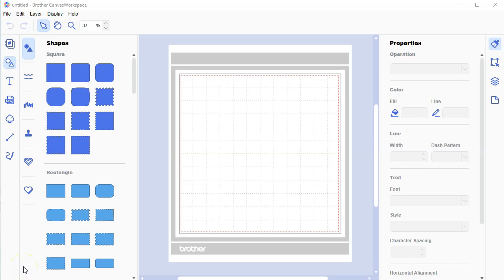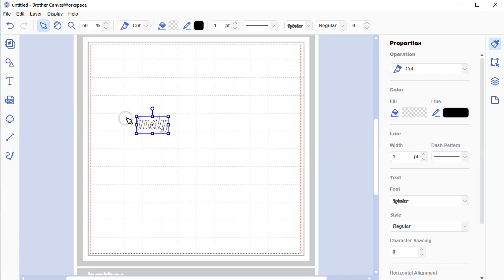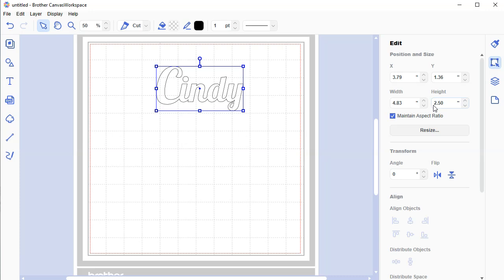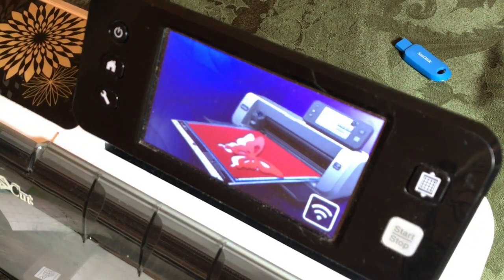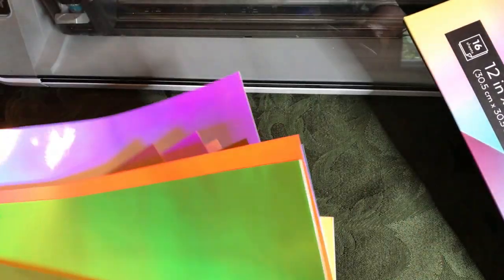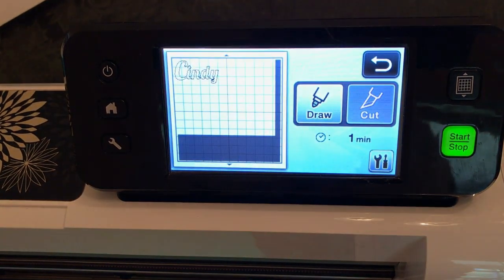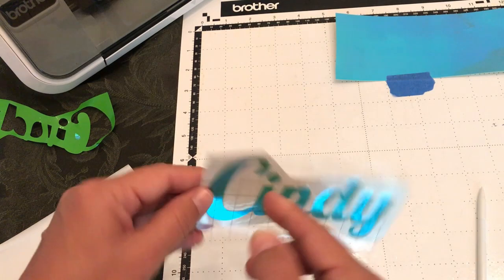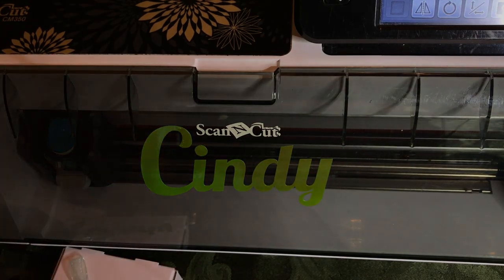Canvas Workspace & Brother ScanNCut Tutorial - Personalize with Vinyl - Holographic Vinyl by Arteza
In this Canvas Workspace tutorial, you will learn how to personalize your Brother ScanNCut. We use the Canvas Workspace for the PC version. You will work with the Lobster font and learn how to weld the letters. Then, you will save and retrieve the cutting file. Then, you will learn how to cut and apply the vinyl to your machine. The model of Scan and Cut used is the CM350 or ScanNCut 2.

Inside of Canvas Workspace, select your font and add the text to the mat. Then use Edit - Process Overlap - Weld to weld most of the letters together. This creates a smoother look because there are fewer pieces to cut out. Next, I shared how to resize the text in the Edit Panel. Then, you learn how to save the file to your computer, then to the USB stick. Then, we transfer it to the machine and retrieve the file. Then, I show you how to cut out the file and transfer the vinyl onto the machine to personalize it.

Supplies:
Holographic Self Adhesive Vinyl, Assorted Tones, 12" x 12" - Set of 16
Save 10% Sitewide at Arteza
SanDisc USB Stick